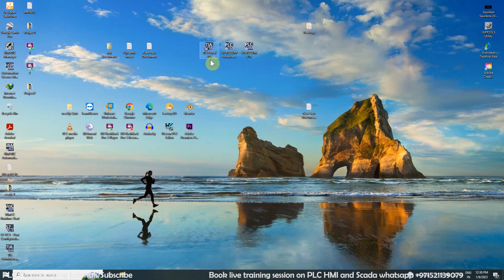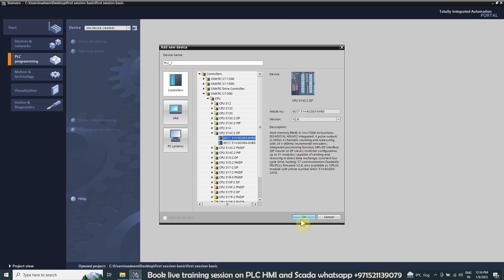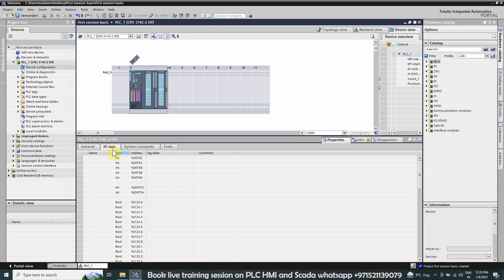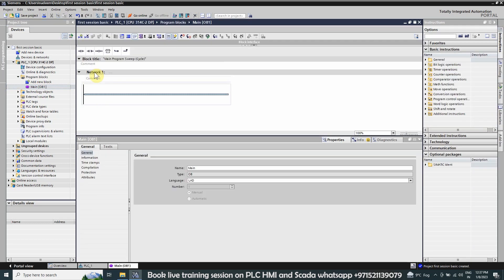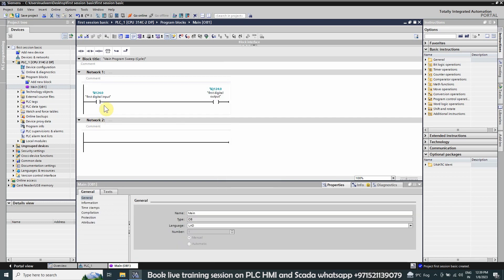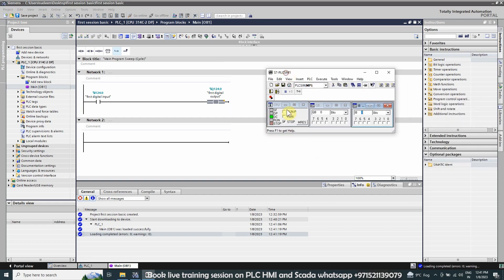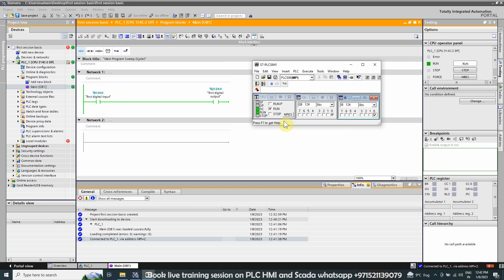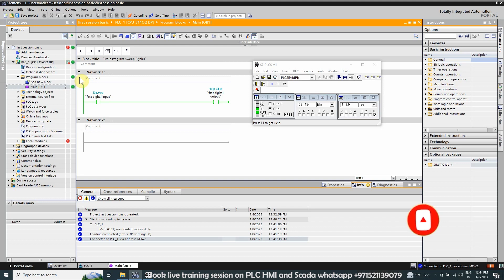TIA Portal Training Session#1 How to create project in TIA portal ? simulate project in PLCSim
TIA Portal Training basic training Session#1
How to create project in TIA portal ?
Simulate project in PLCSim
1-BASIC HMI and PLC Programming
2-Advanced HMI and PLC Programming
3-SCADA Training
4-DCS Training